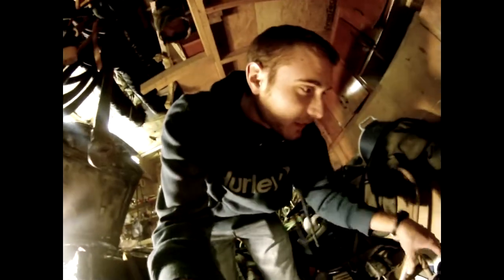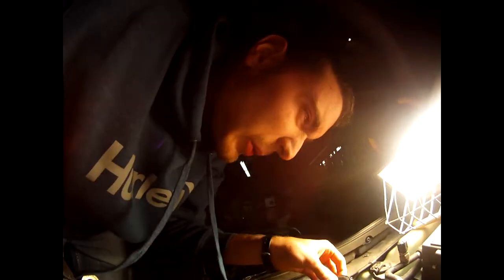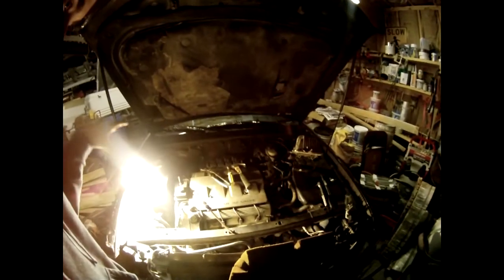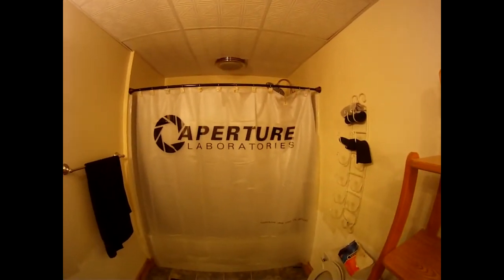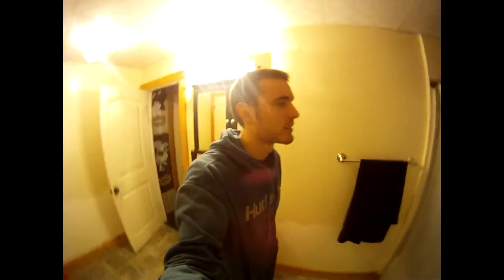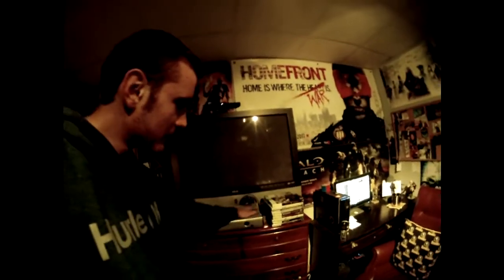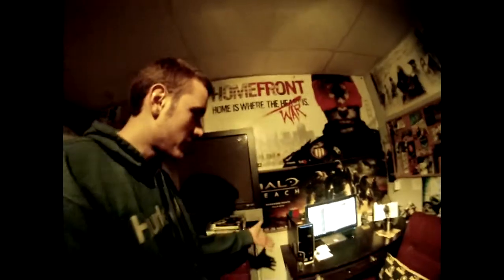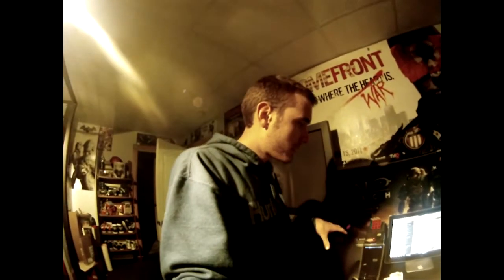Epic Shower Curtain! 1/15/12